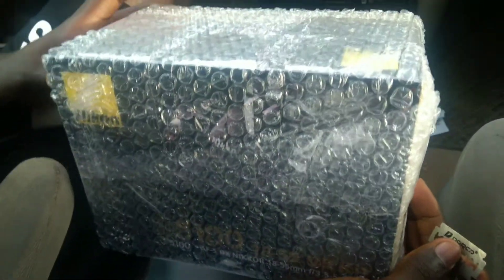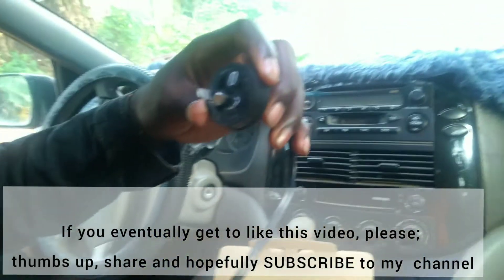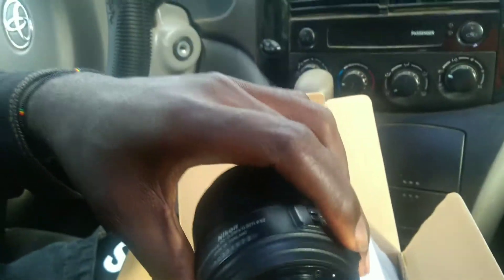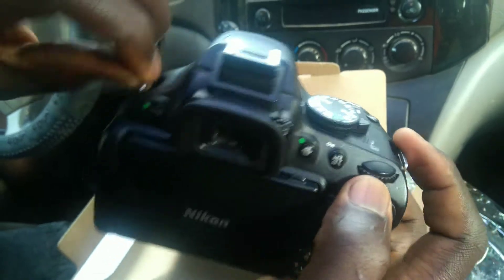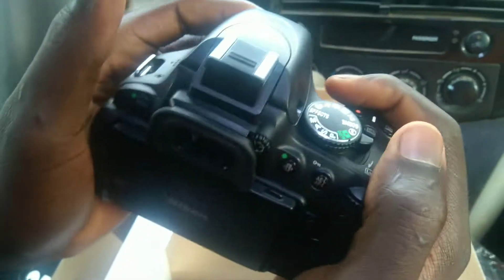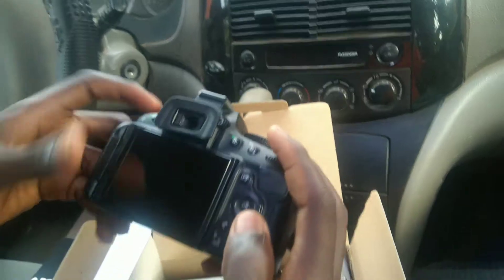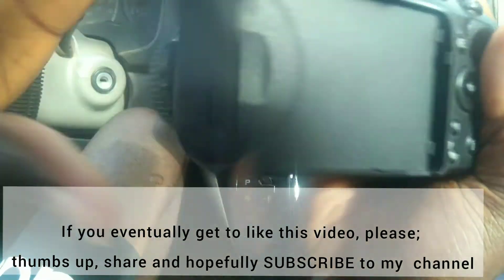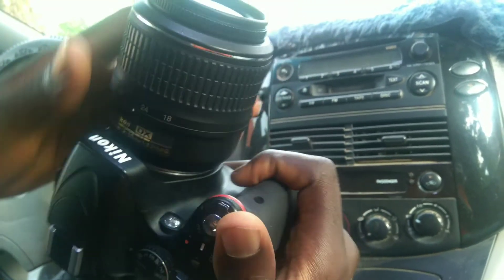Nikon D5100 | Unboxing And Review In 2021?One Of The Best Upper Class Entry Level DSLR Of 2011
This is an upper-class-entry-level DSLR, the Nikon D5100 is a major upgrade to the D5000. It has a larger and a more enhanced articulated LCD screen and the same remarkable sensor as the semi-professional D7000. In addition to some changes, the camera also lost some weight, making it lighter and more compact than its predecessor.

Please note that the D5100 has been discontinued, and the newest model in this lineup is the D5600.

Nikon D5100 Specifications

Sensor: 16.2 MP DX-format CMOS

Continuous Shooting Speed: 4 FPS

Metering: 420-pixel RGB sensor

Pentamirror: Optical Viewfinder with approx. 95% frame coverage and approx. 0.78x magnification

Storage: Single SD Card Slot with SD, SDHC and SDXC memory card compatibility

Flash: Built-in Speedlight flash with i-TTL support and up to 1/200 sync speed

Video: Full 1080p @25fps, HD Movie capability and external stereo microphone jack (up to 20 minutes of recording time)

Native ISO: 100 to 6400 expandable to 25,600 (Hi2)

AF: 11-point AF System with one center cross-type sensor

LCD: 3″ 921,000-dot Super-Density articulated LCD Monitor with 170 degree viewing

Battery: EN-EL14 with 1080mAh  (660+ shots)

Built-in HDMI Connection: Yes

Active D-Lighting: Yes

Scene Modes: 16

Special Effects: Selective Color, Miniature Effect, Night Vision and Silhouette

Shutter Speed: Up to 1/4000

Weight: 560 grams (body only)